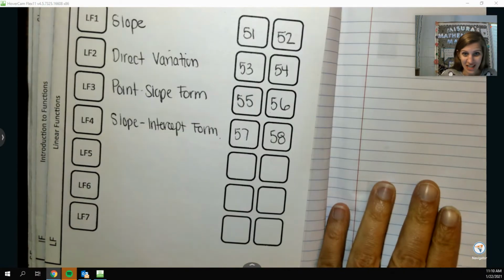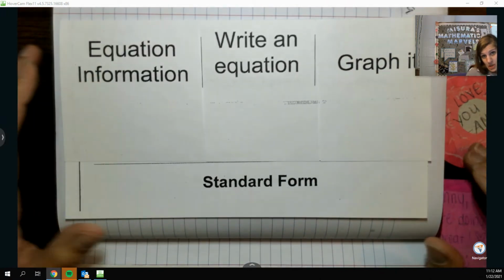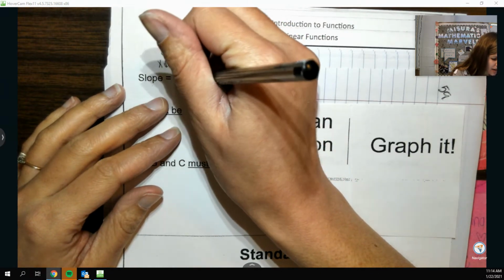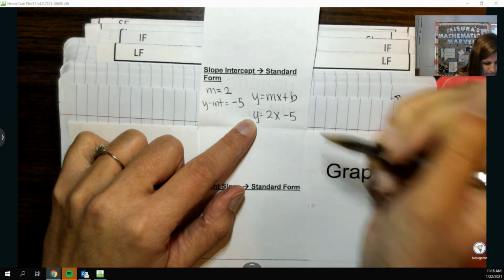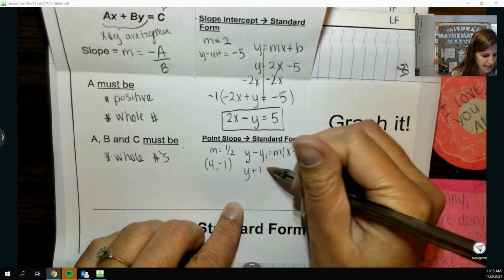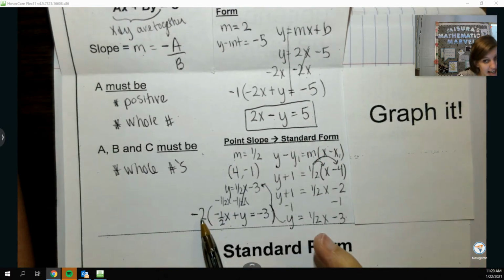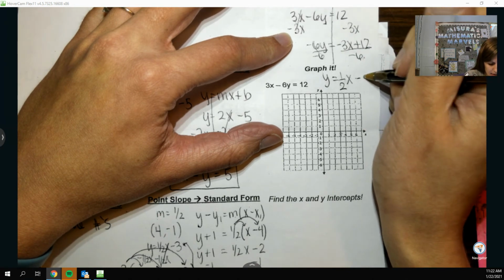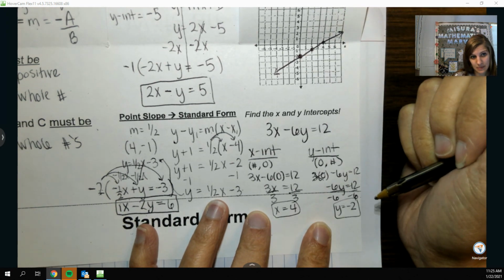Standard Form part 1